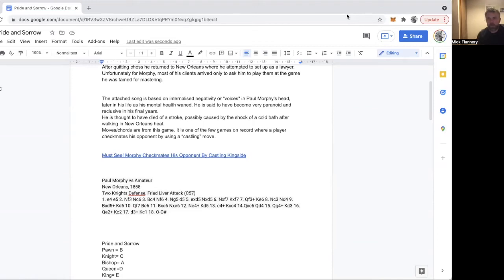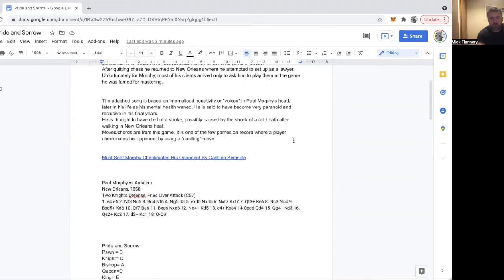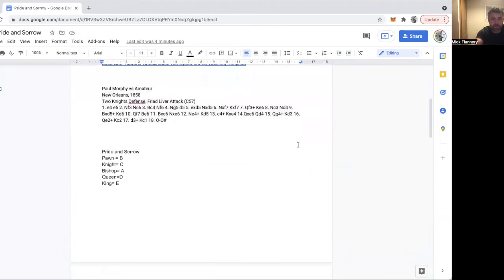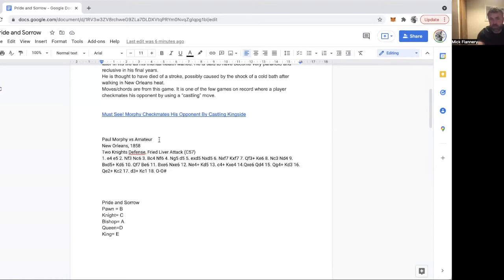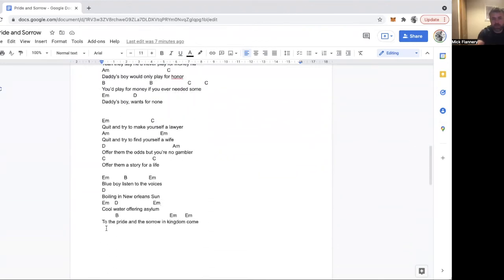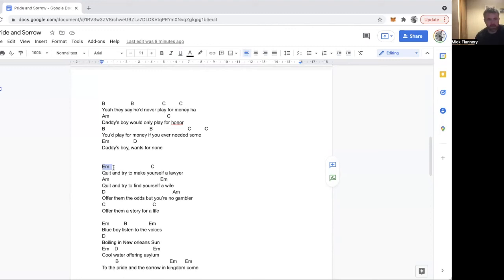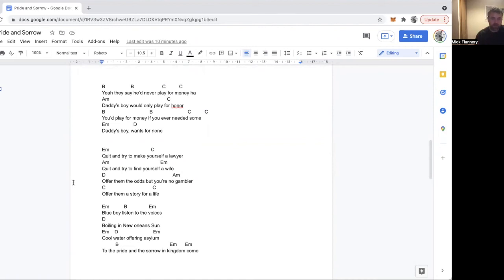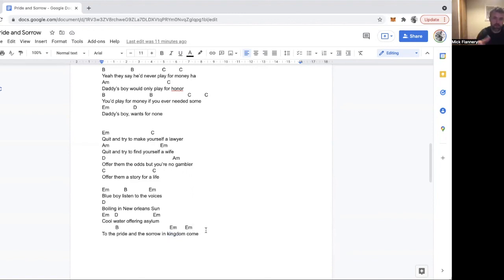Mick Flannery "Pride and Sorrow" - Paul Morphy vs Unknown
Mick Flannery "Pride and Sorrow" behind the song from the album Night at The Opera
Artwork by Dave McElroy
Paul Morphy vs Unknown, New Orleans, 1858